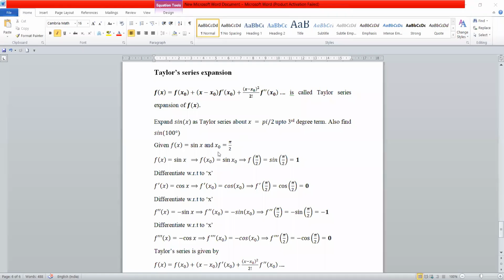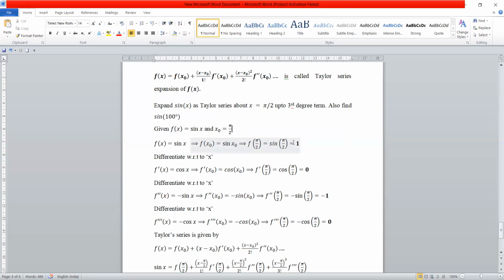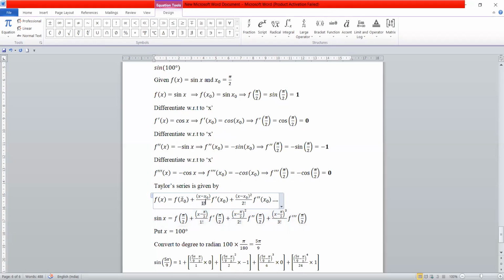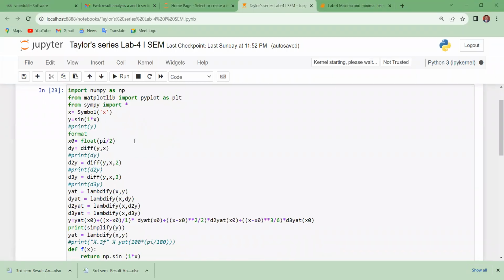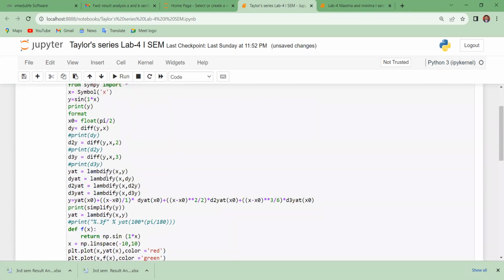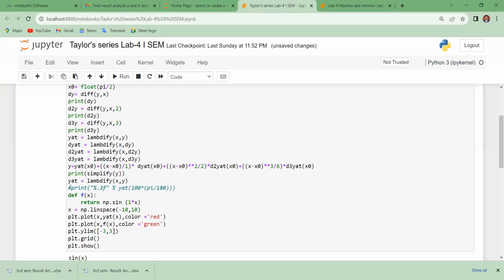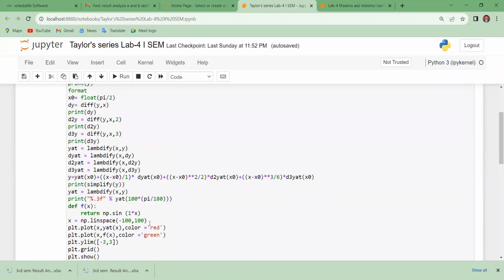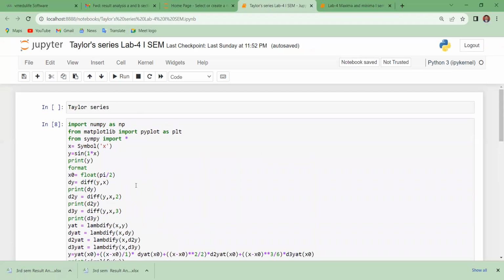Lab 4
Taylor's series